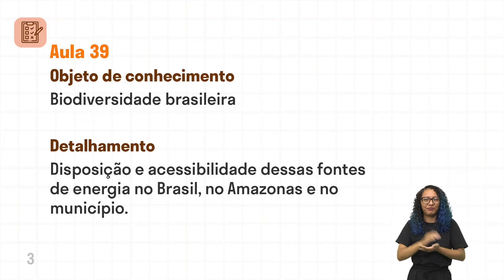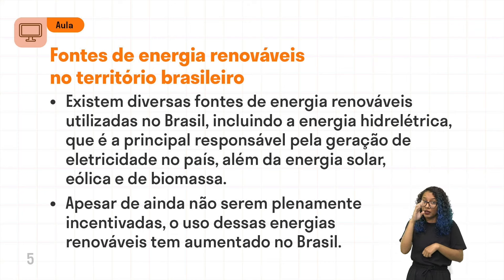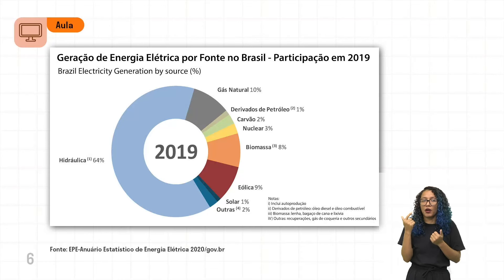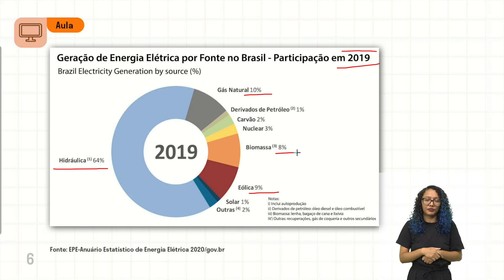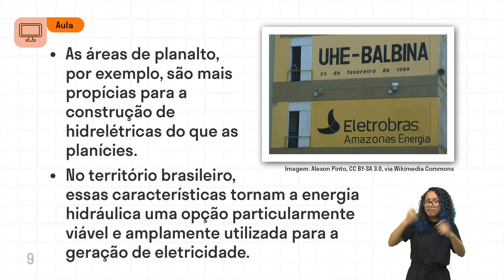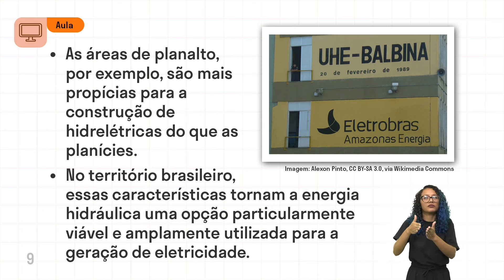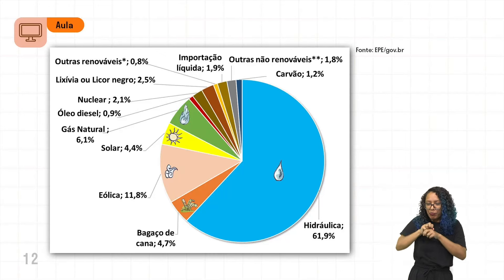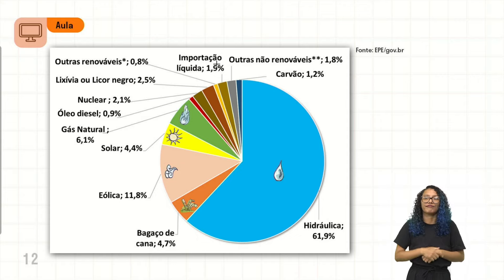Geografia - Aula 39 - Biodiversidade brasileira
Disposição e acessibilidade dessas fontes de energia no Brasil, no Amazonas e no município.

Agradecemos pela visita. Siga nosso canal e bons estudos!